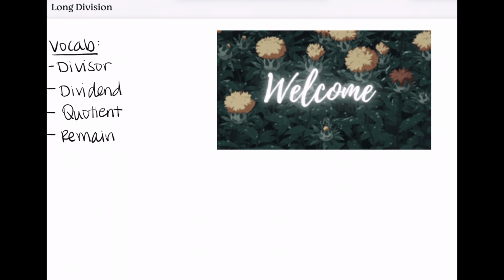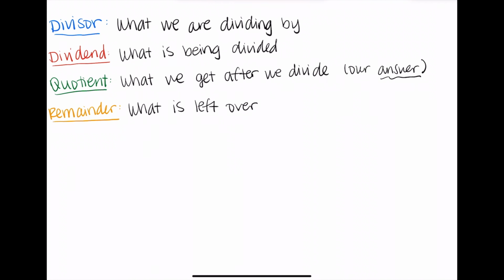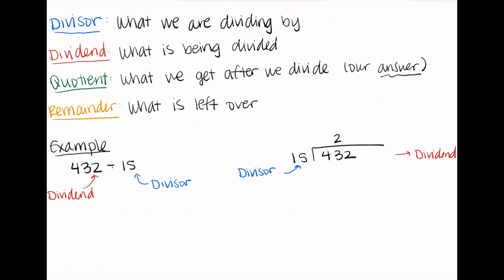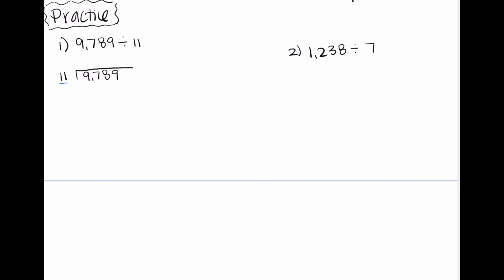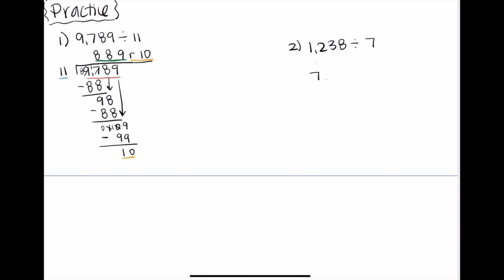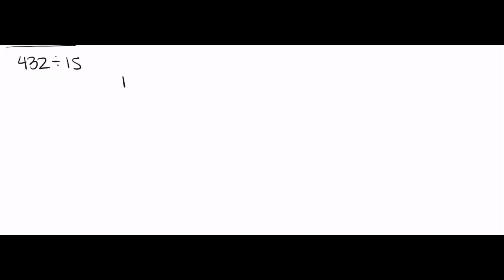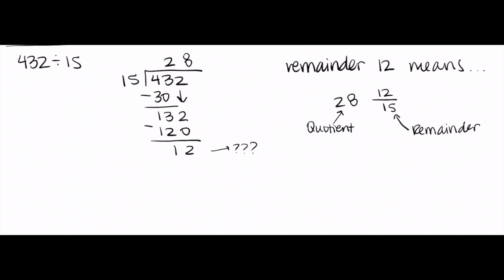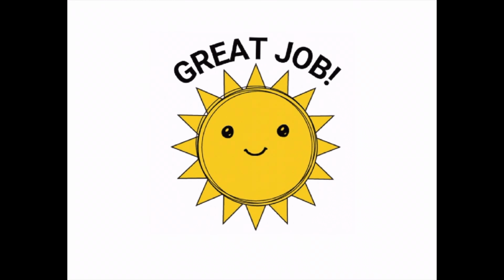Introduction to Long Division for Beginners (Divisor?? Dividend??)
In this video we will do an in depth lesson on long division going over the vocabulary and a few examples. We will define what a divisor is, what a dividend is, what a quotient is, as well as understanding the concepts of remainders. Please let me know there are any topics within this video you would like extra clarification on, or if there are any other topics you would like me to review in a later video.